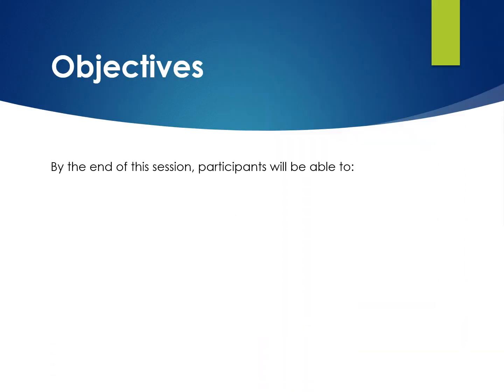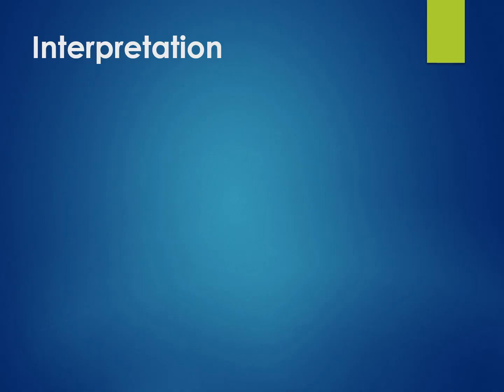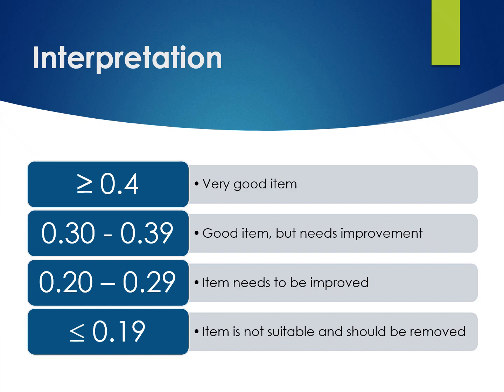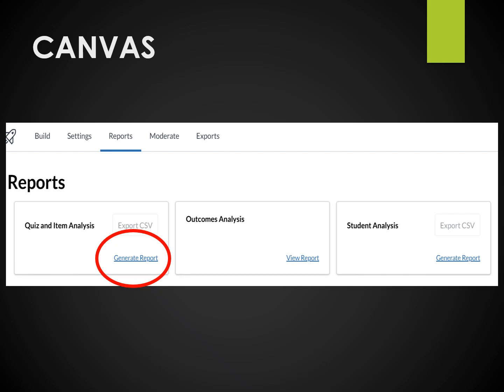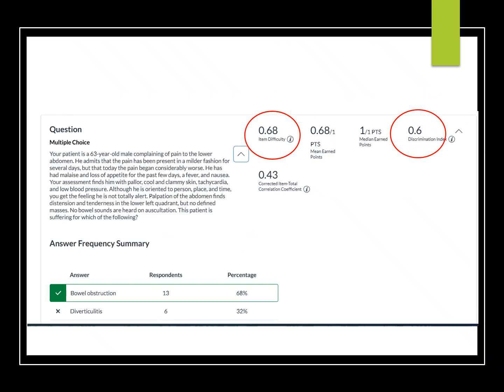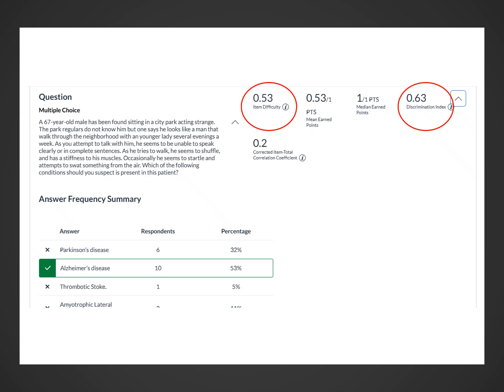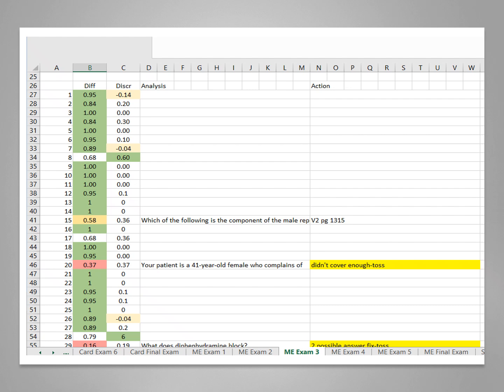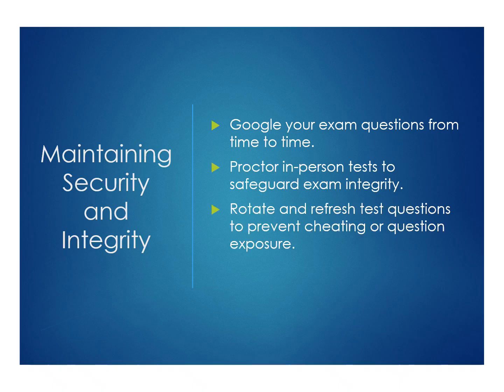Item Writing Analysis Part 2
Learn about item analysis from the EMS Education standpoint and why it is important for student success.